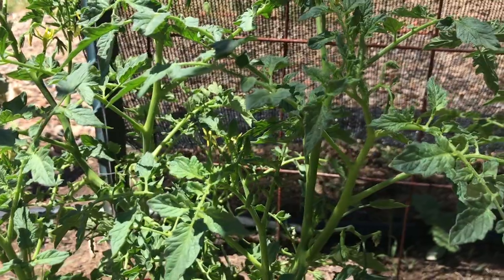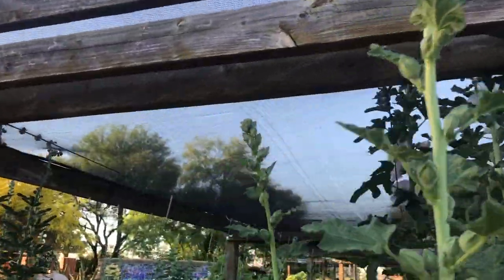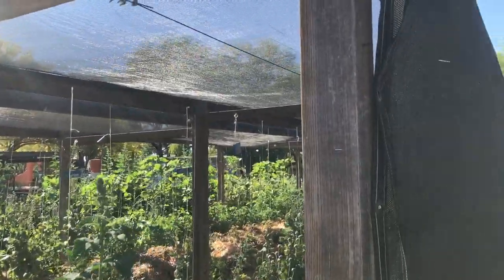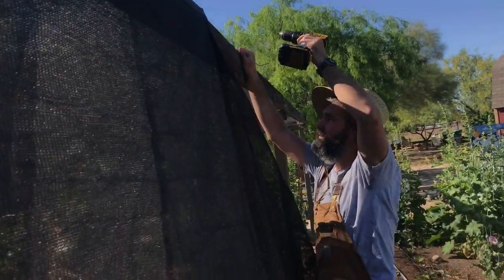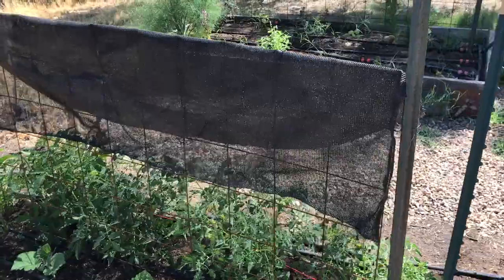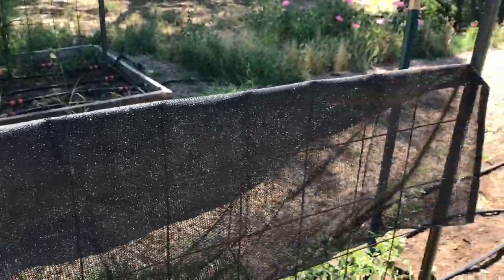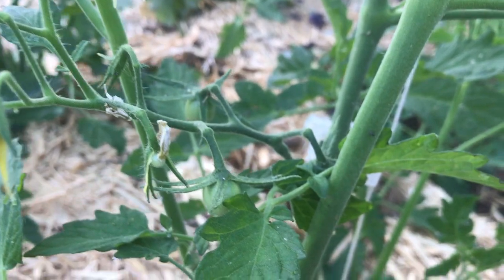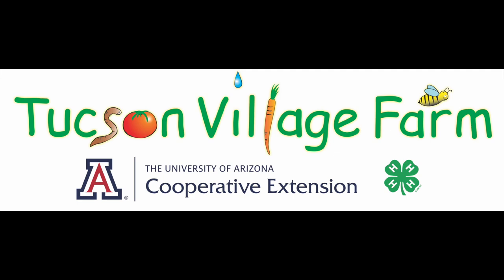Pollinating and shading tomatoes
In this video, Tucson Village Farm shares some tips on how to protect your tomatoes in the hot summer months of the desert southwest.